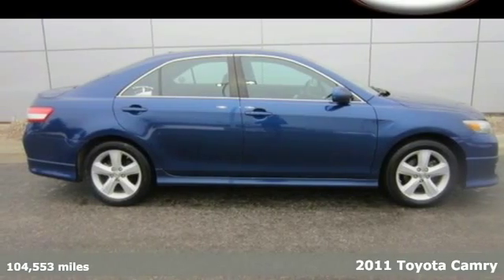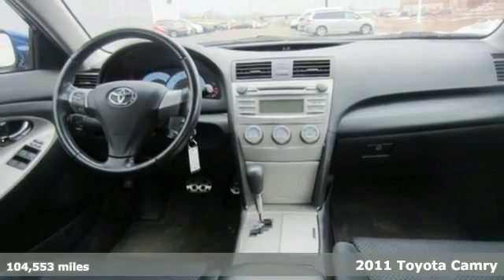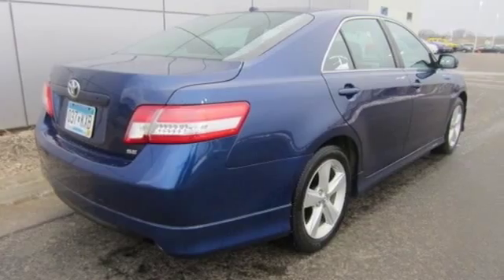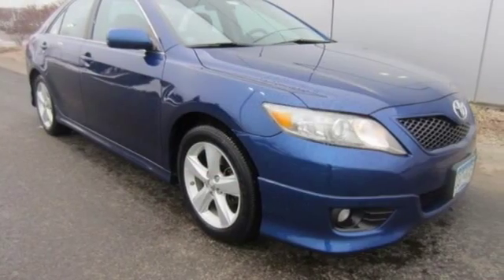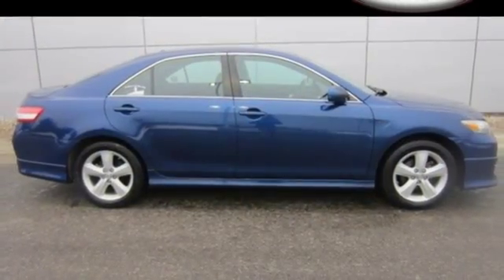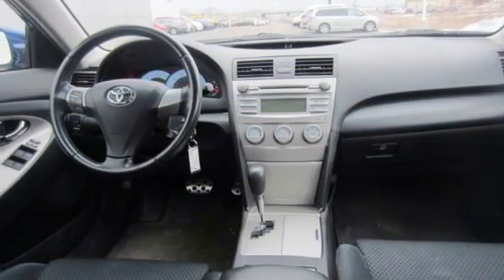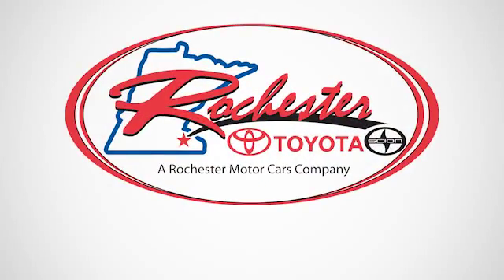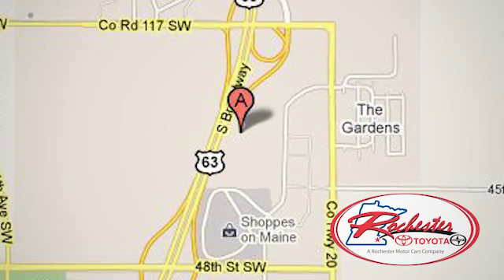Used 2011 Toyota Camry Rochester MN Winona, MN SA41406 - SOLD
Year: 2011
Make: Toyota
Model: Camry
Trim: SE
Engine: 2.5L I4 SMPI DOHC
Transmission: 6-Speed Automatic Electronic with Overdrive
Color: Blue
Interior: Dark Charcoal
Mileage: 104553
Stock #: SA41406
VIN: 4T1BF3EK2BU731846
Aux Input, Portable Audio Connection, Local Trade, and Non-Smoker. Air Conditioning, Front fog lights, Fully automatic headlights, Outside temperature display, Power door mirrors, Power driver seat, Power windows, Radio: AM/FM CD Player w/MP3/WMA Playback Capable, Remote keyless entry, Sonic Sport Fabric Seat Trim, Speed control, Steering wheel mounted audio controls, Telescoping steering wheel, and Tilt steering wheel. Ride character is soft and comfortable. Delivers fuel economy to an estimated 26 combined. We look forward to earning your business.

Address:
4900 Highway 52 N